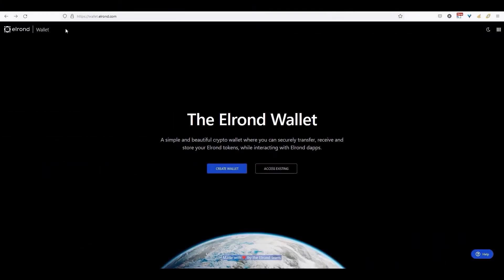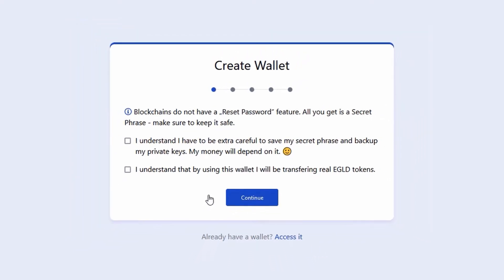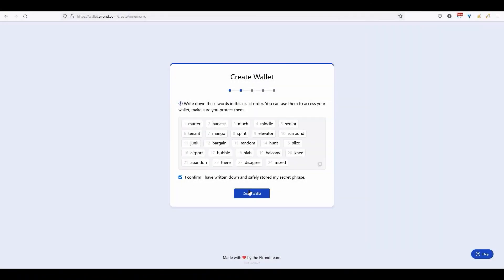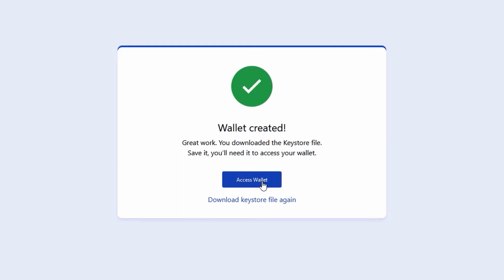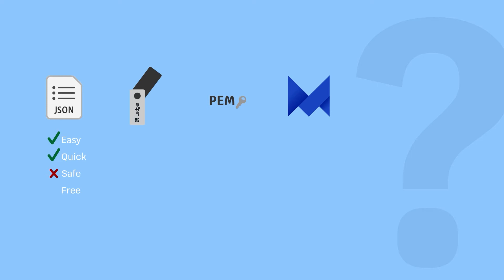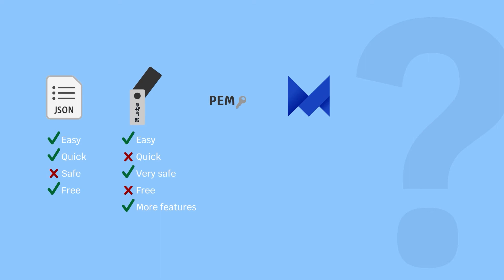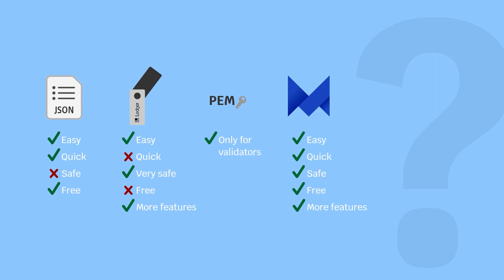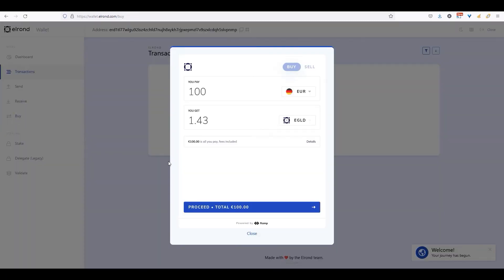Screencast I How To Create an Elrond Wallet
Do you want to create an Elrond Wallet but don't know how to get started? Don't worry, it is easy! In this quick tutorial, we will be showing you how to create your own Elrond Wallet and what you need to know before you do so. Whether it is the secret phrase or the JSON-file: we are guiding you through the process every step along the way so you can get started buying $EGLD and staking at Istari Vision!

You can find the Maiar App for iOS in the Appstore.

Istari Vision is your service provider for projects on the Elrond blockchain and secure EGLD staking.